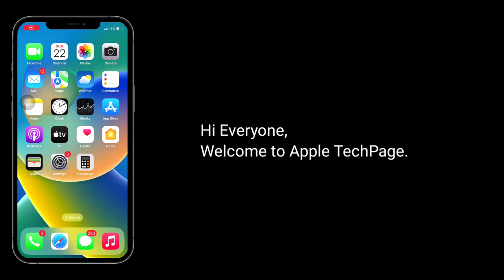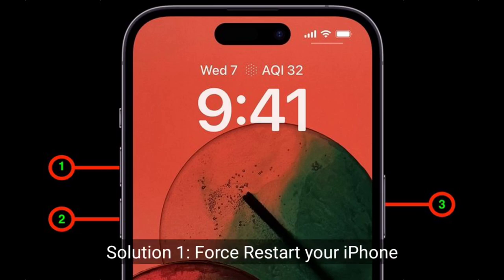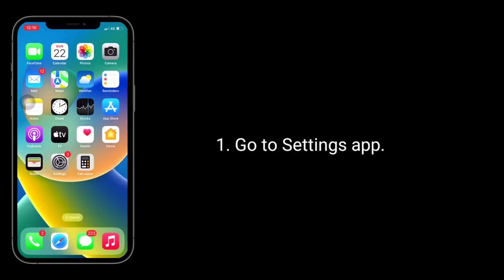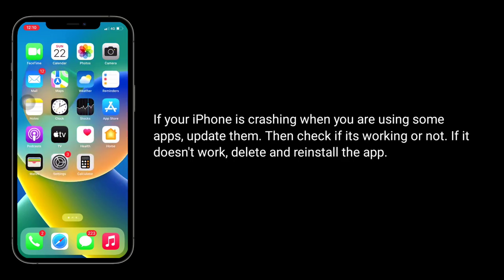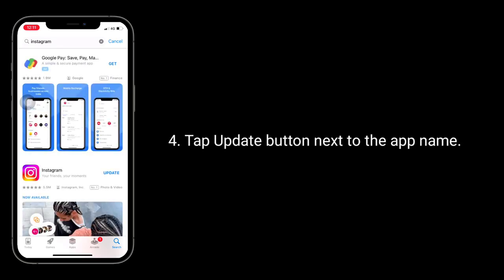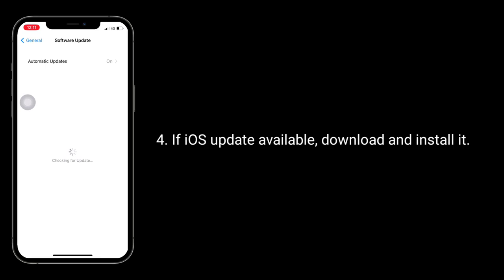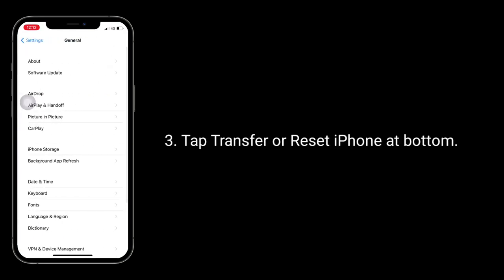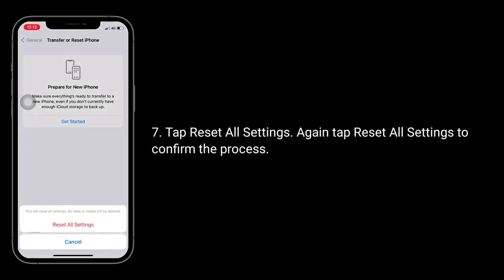How to Fix iPhone 16 Pro Max keeps Crashing and Freezing?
IPhone 16 keeps crashing after initial setup, iPhone 16 pro lagging and crashing, iPhone 16 pro keeps crashing and restarting.